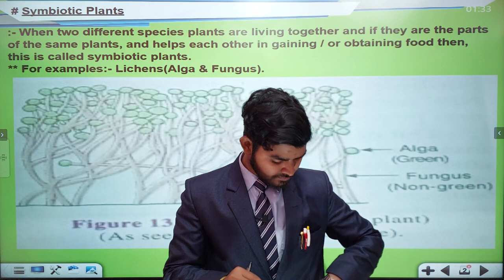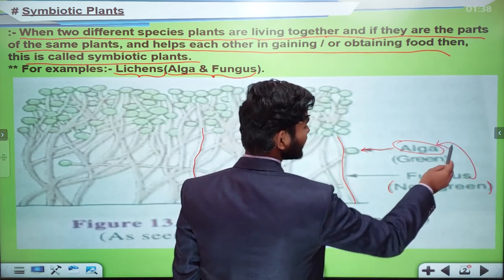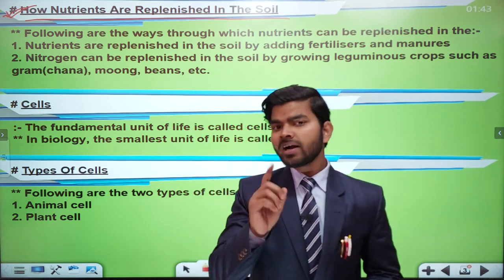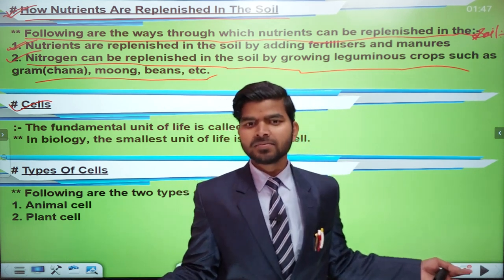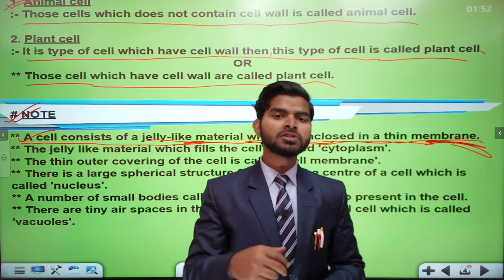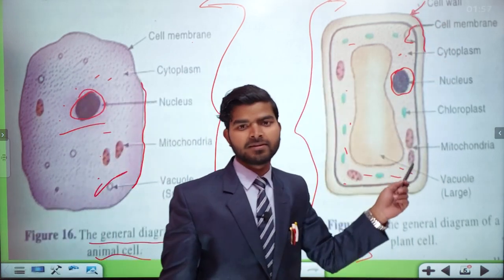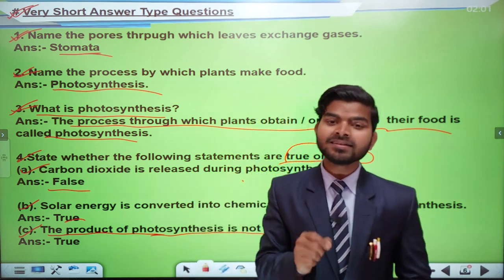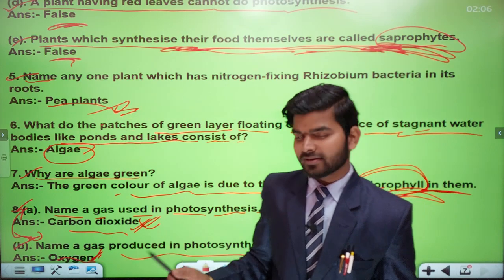Nutrition In Plants Lecture 06 Class 7th by A Raj sir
Hi, Hellow everyone,

In this videos you will get detailed explanation about the How nutrients can be replinished in the soil. What is cell? Types of cell.

watch this video till the end and express your opinion in the comment section below.